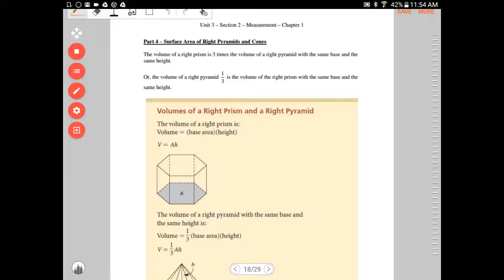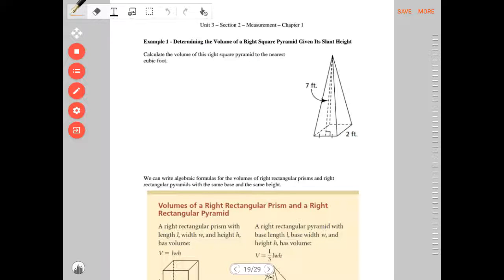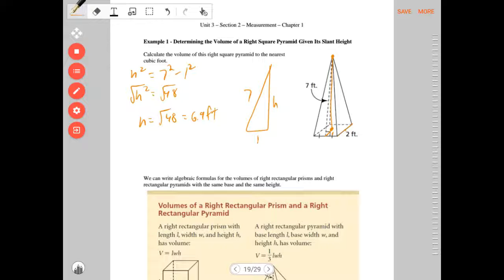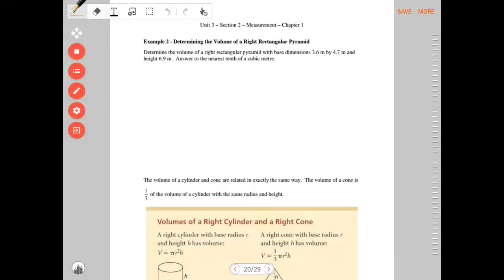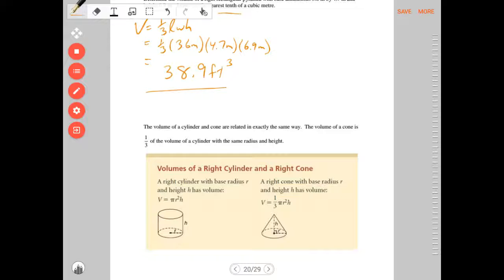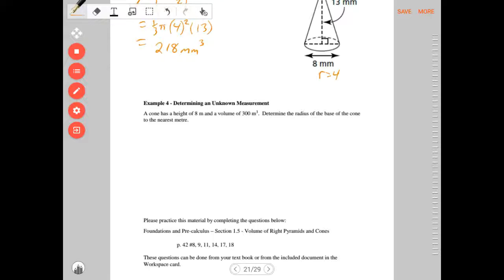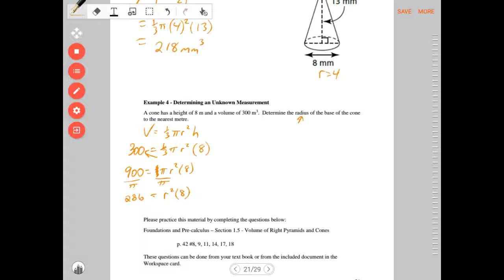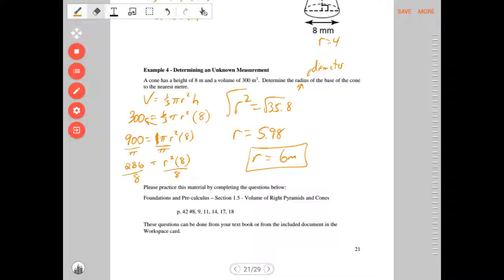U3S2C1 - Part 4